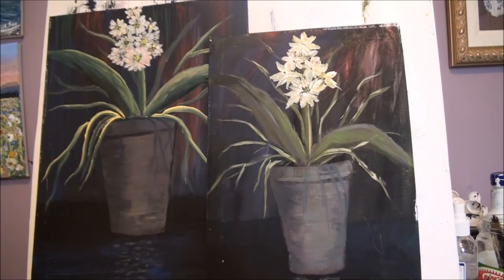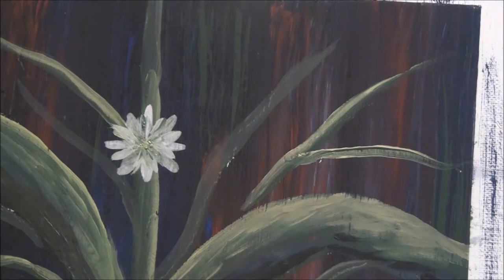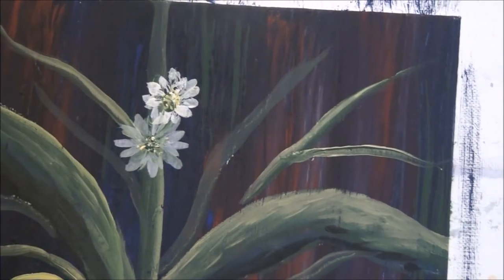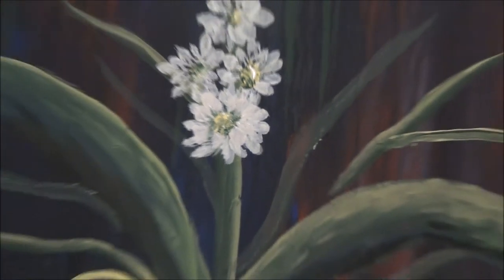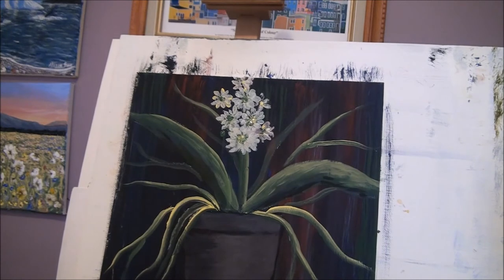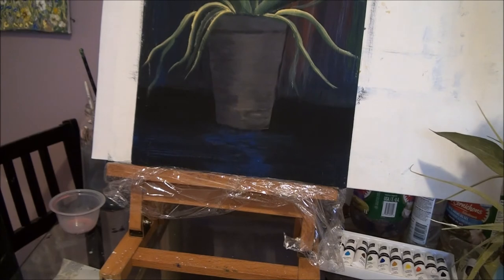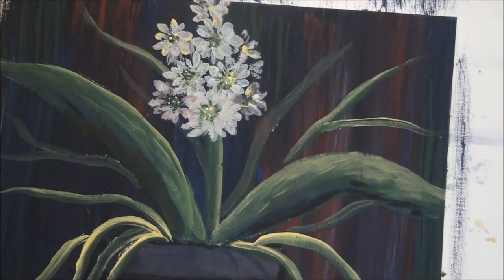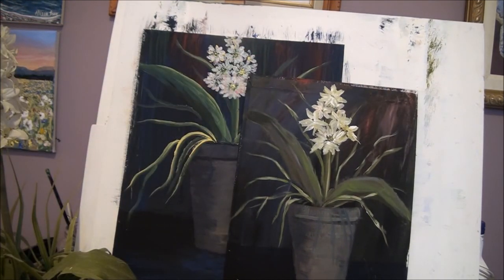How to Paint easy Daisy flowers in a pot Lesson 3 with acrylic paint, step by step for beginners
How to Paint easy Daisy flowers in a pot Lesson 3 finished painting, step by step for beginners

Extra brushes to have on hand are:

Fan Brush
Filbert Brush
Angular Brush